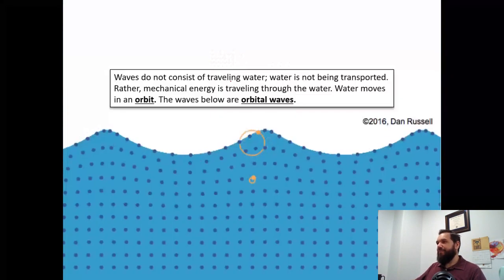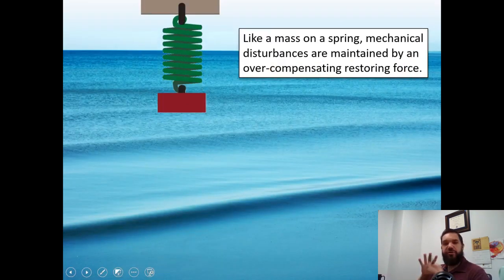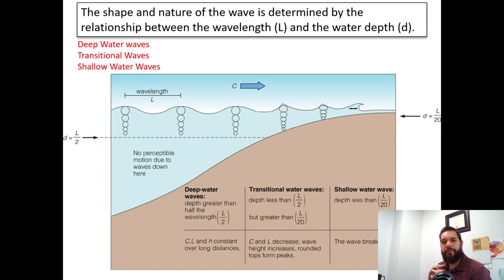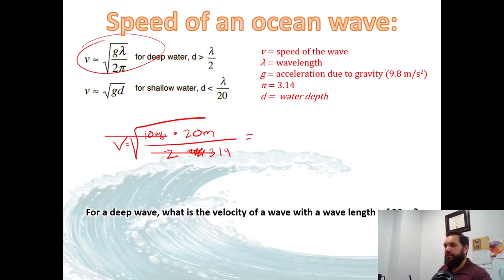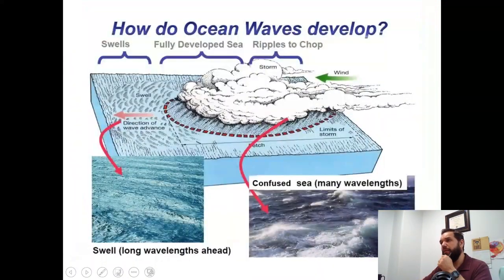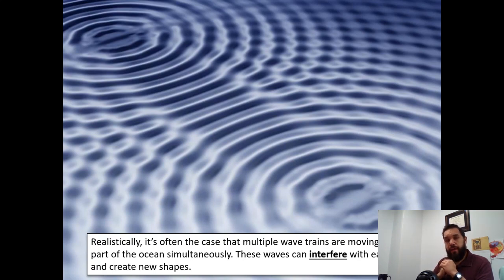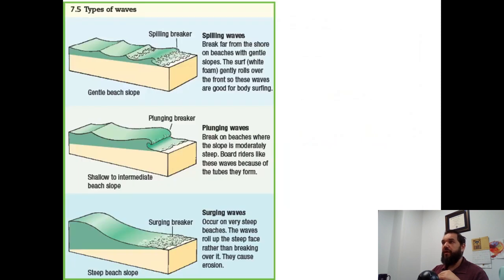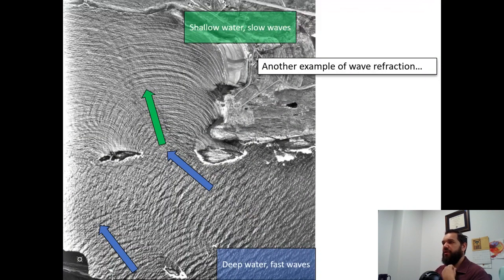Waves Lecture, Oceanography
This is the lecture on waves, for oceanography at Del Mar College with Dr. Hurt